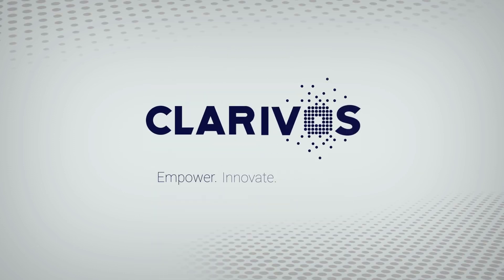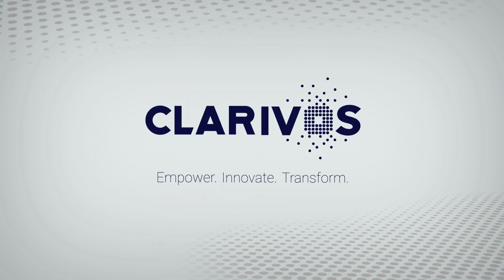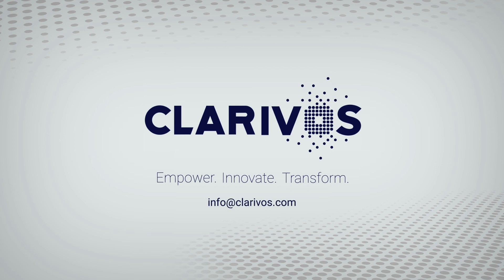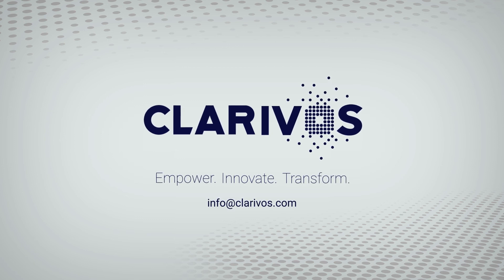What is SAP Group Reporting for S/4HANA?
Explainer Video by Clarivos.